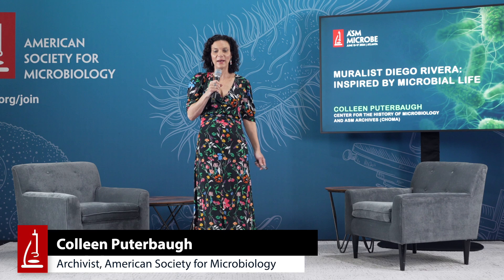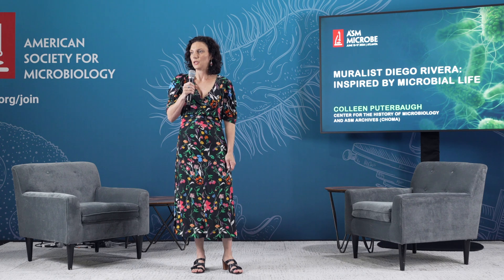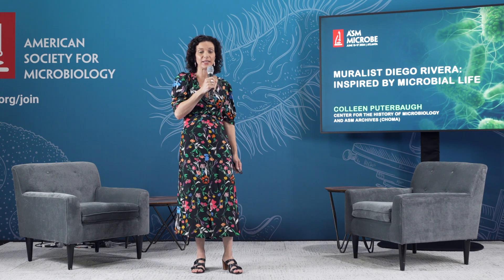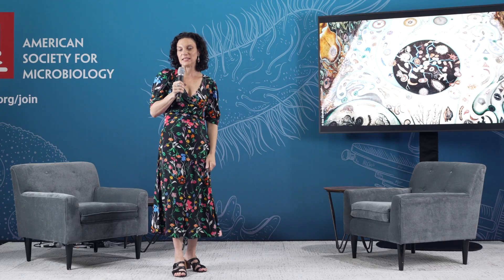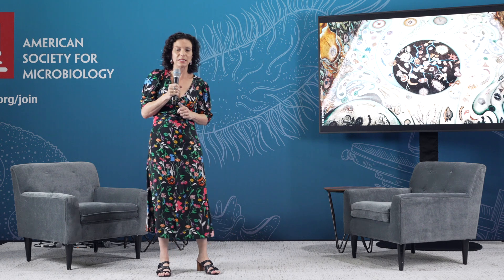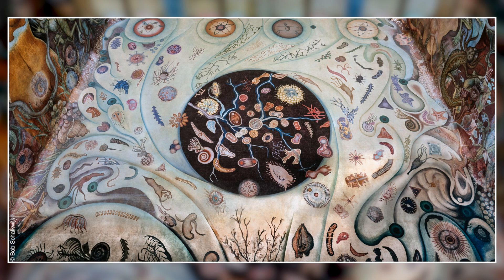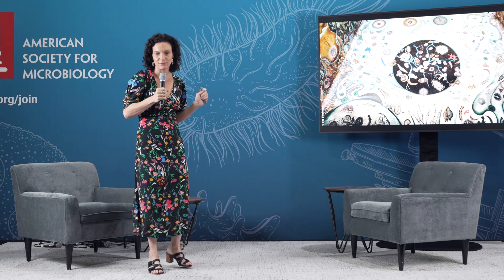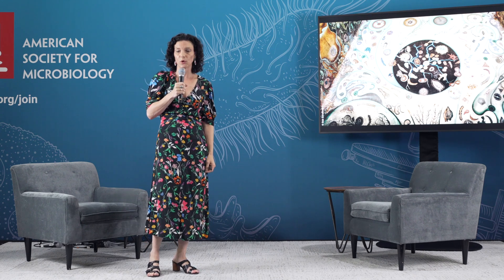Muralist Diego Rivera - Inspired by Microbial Life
Near the end of his life, acclaimed Mexican muralist Diego Rivera painted Water, Origin of Life at the terminus of the public water system in Mexico City. Intended as a tribute to the hundreds of laborers, engineers, and architects who’d worked to complete the massive waterworks project which still supplies water to the city today, the feature mural is the only one in the world fully submerged by water. Echoing its’ placement and inspiration, the themes center on water as the source of creation. It is strikingly accurate in the scientific theory reflected in the themes as depicted. Watch to learn more about what inspired Rivera at this stage in his life and how it connects with microbiology.

Presented by ASM Archivist, Colleen Puterbaugh at ASM Microbe 2024.